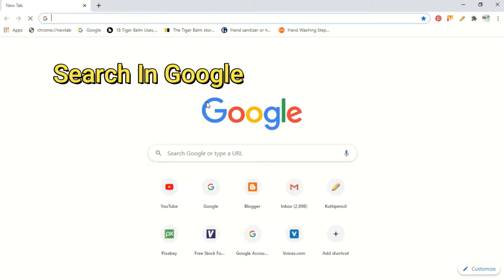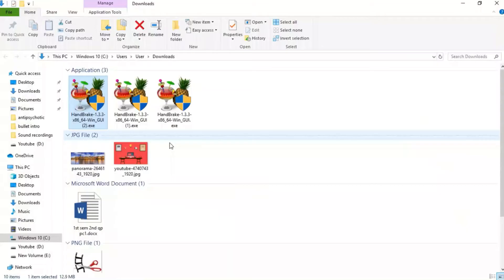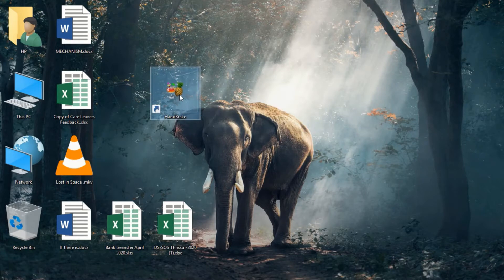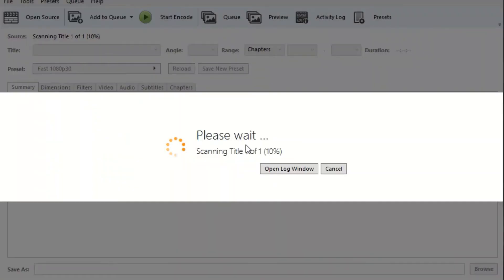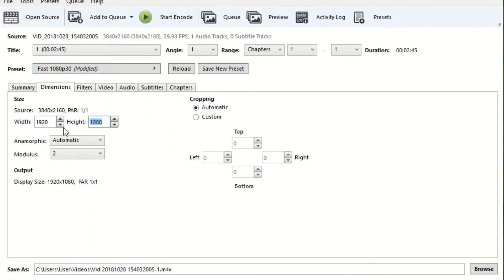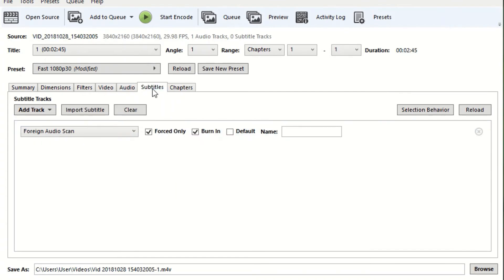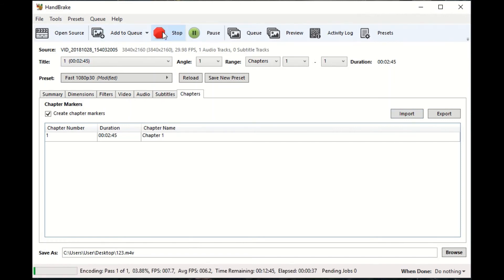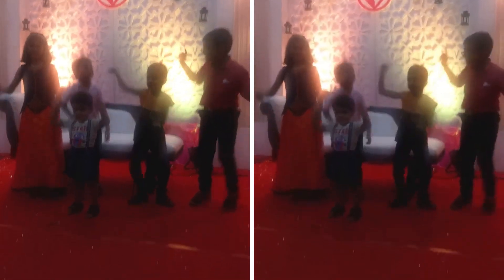video editing#sinu vlog#malayalam -Reduce size of video in simple way---HandBrake tutorial.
Video Describing about how to compress the video with handbrake software very detailed